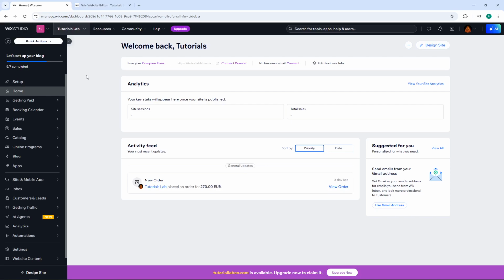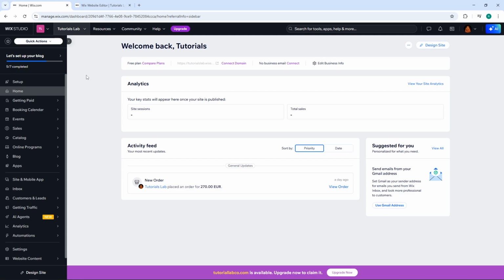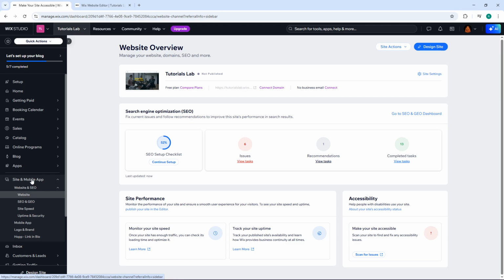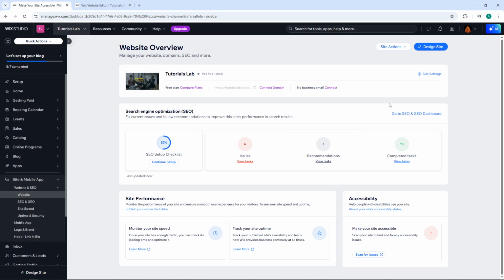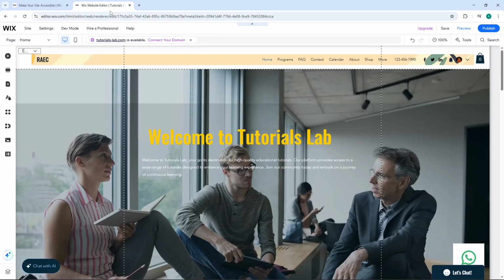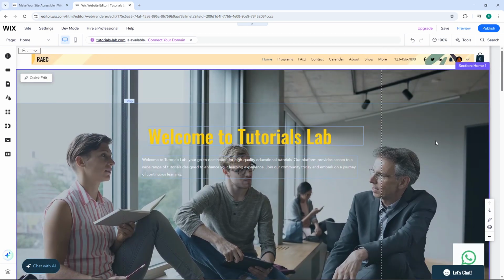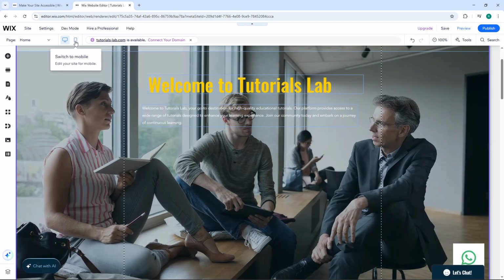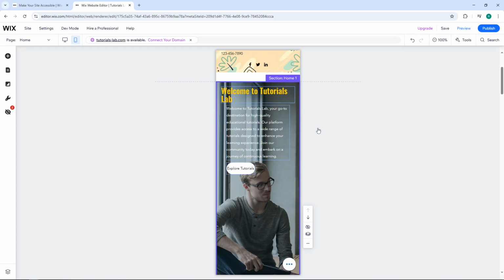How To Reorder Sections In Wix Editor (Tutorial 2026)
Along the way, you'll learn how to reorder sections in Wix Editor, change section order in Wix website, move sections up down Wix editor, arrange website sections using Wix, tutorial reorder page sections Wix, customize Wix site section order, easily reorder elements in Wix Editor, steps to reorder sections Wix website, update section order in Wix Editor, how to move website sections Wix, manage Wix Editor section layout, guide to reordering Wix page sections